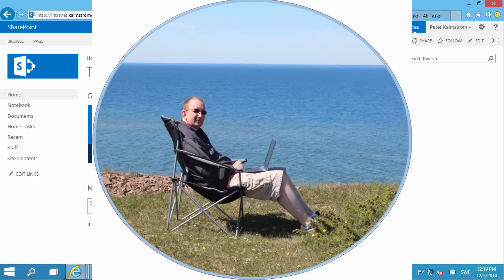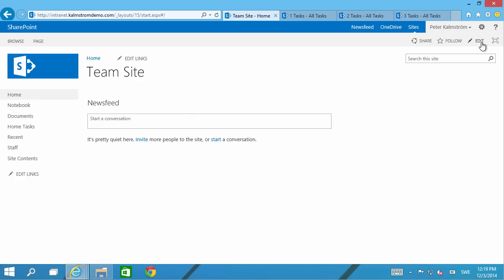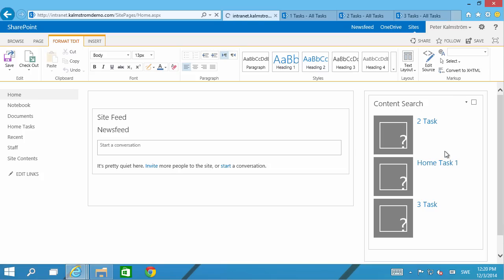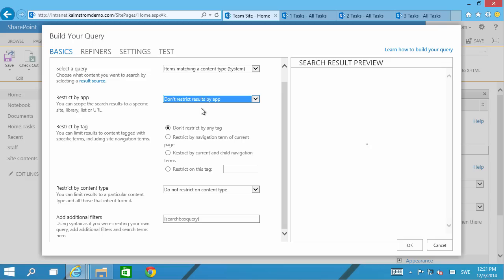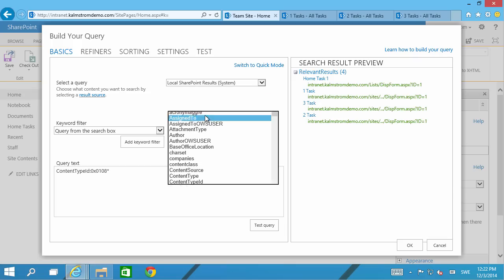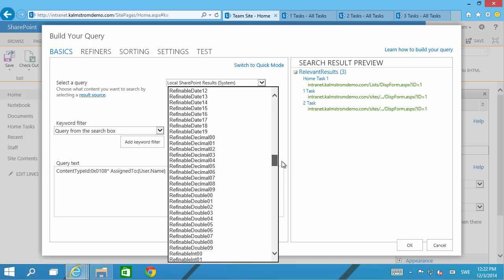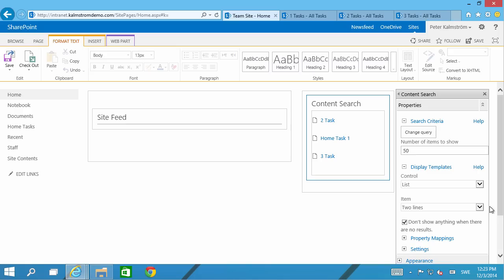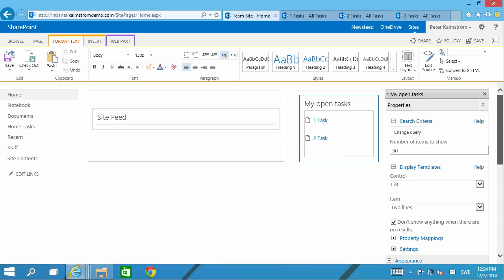SharePoint 2013 Search: My Open Tasks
Add a SharePoint Web Part that shows open tasks for the logged in user. A kalmstrom.com demo for SharePoint 2013 Enterprise and Office 365 E3.